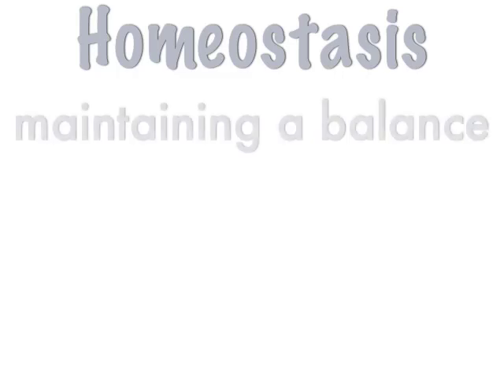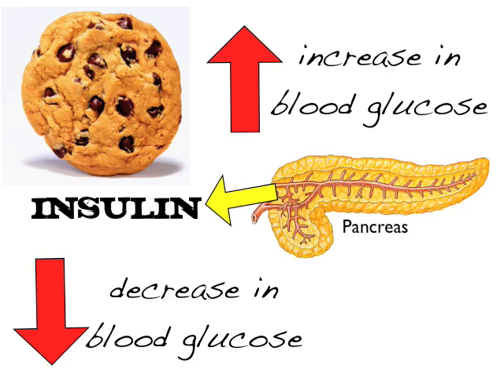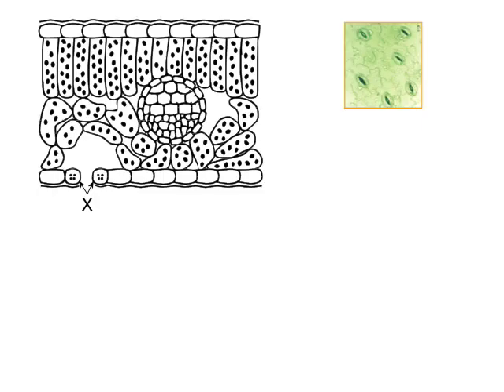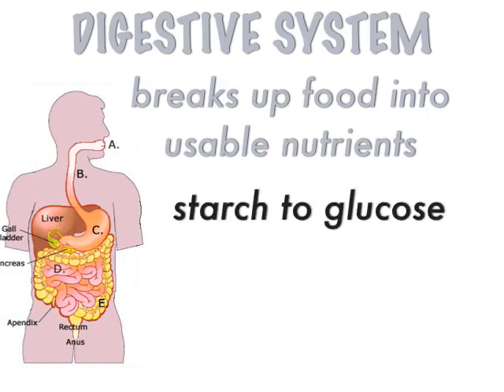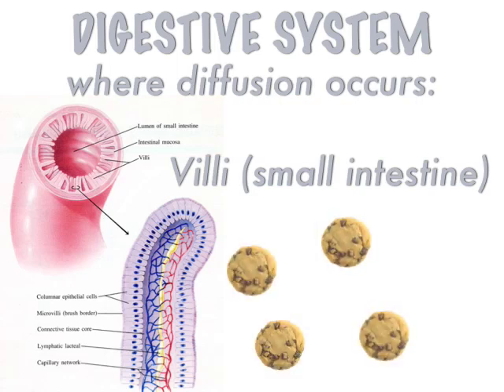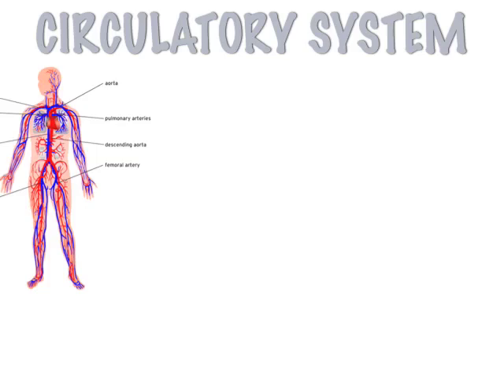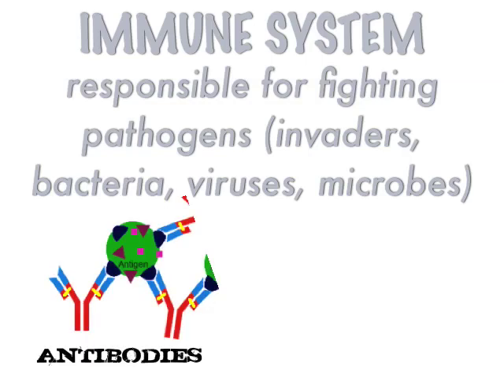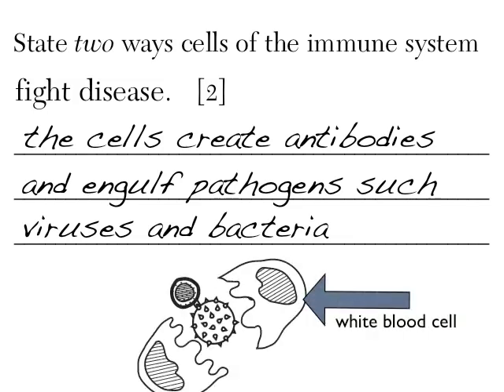Liv Env Episode 5 Body Sys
Living Env Regents review for my students